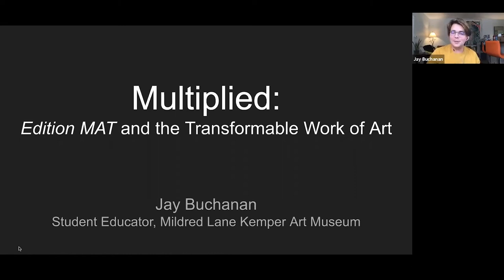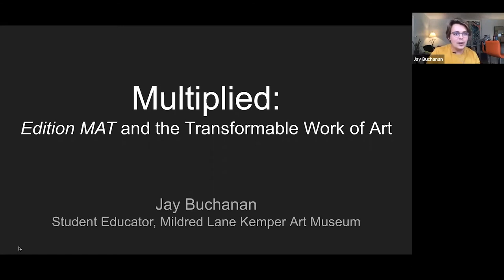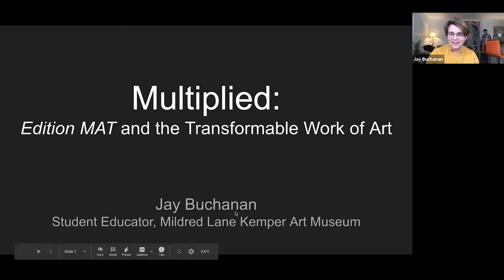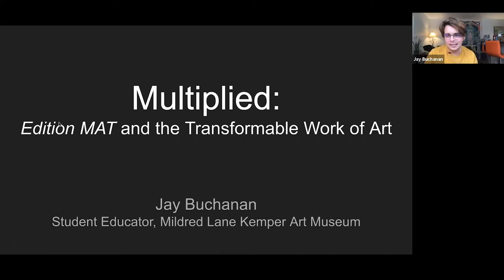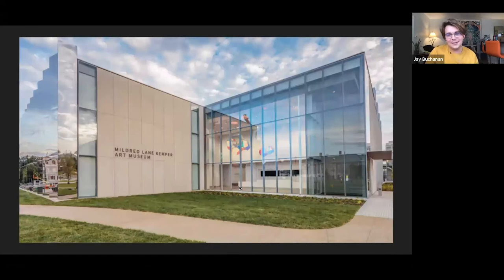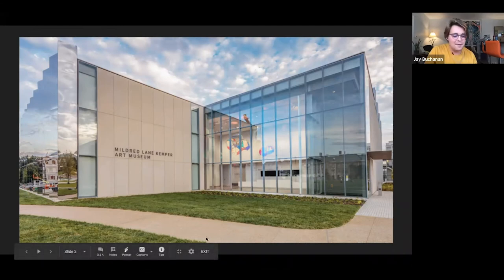Public Tour: Multiplied—Edition MAT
On Friday, October 16, Jay Buchanan (MA ‘21, Theater and Performance Studies) discussed a selection of works from the special exhibition Multiplied: Edition MAT and the Transformable Work of Art, 1959–1964.

Support for this program is provided by Women and the Kemper.